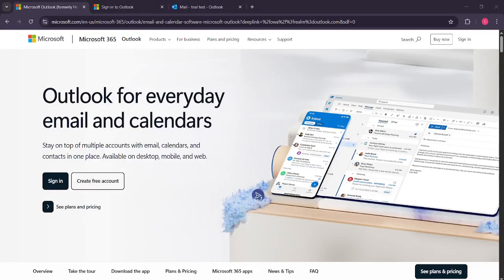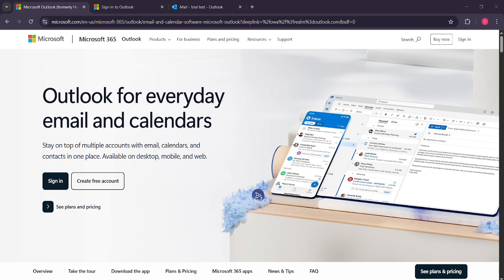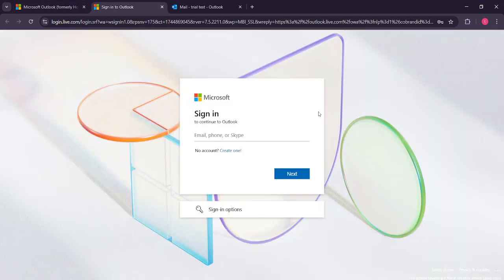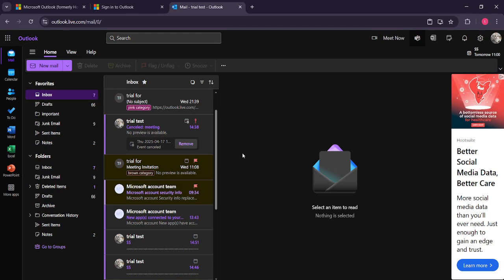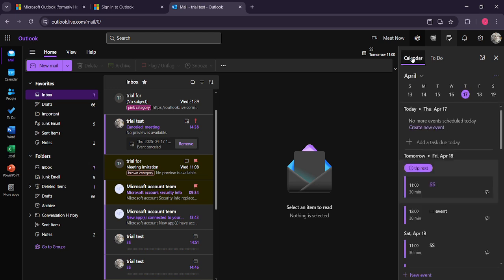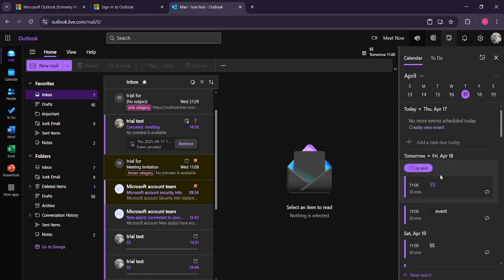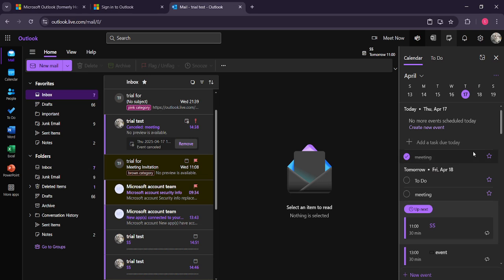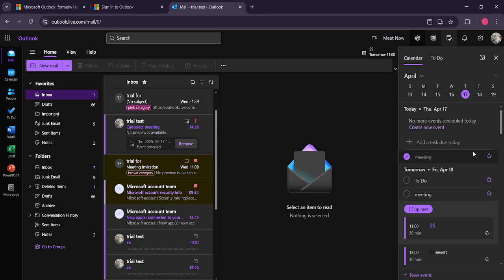How To Display Calendar Items in the Side View of Outlook [2025 Full Guide]